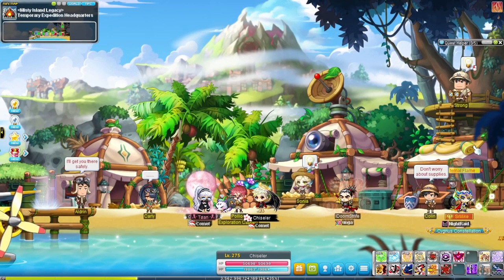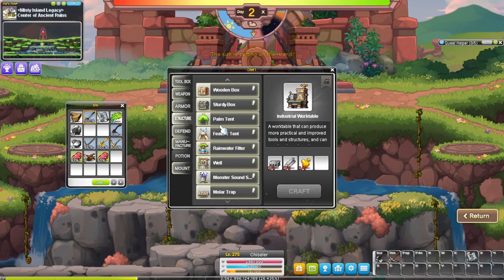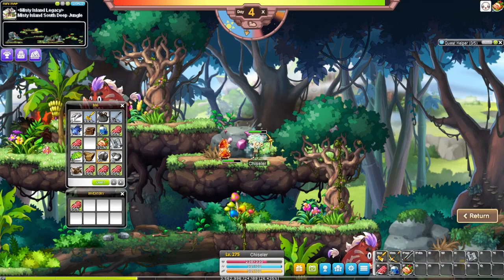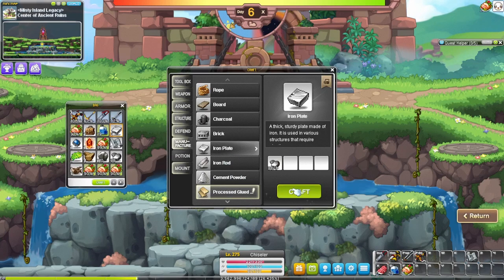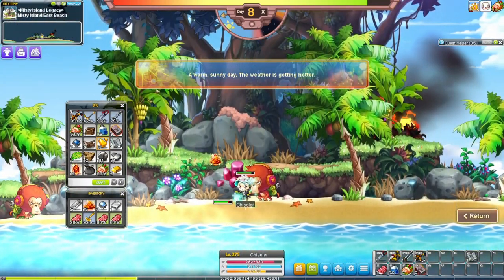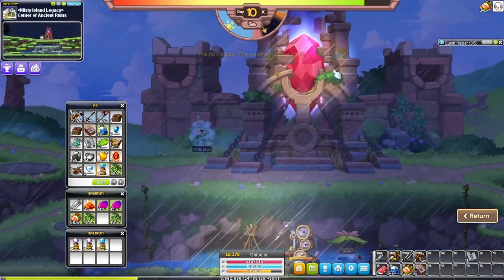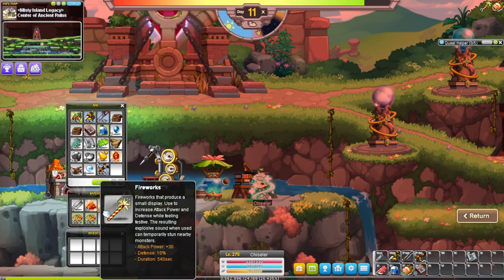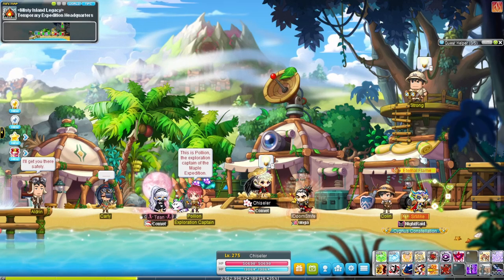Maplestory Misty Island Chapter 3 Guide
I go through Chapter 3 of Misty Island and show the general strategy how to get through the final chapter.

Timestamps:
Intro 00:00
Wave 1 00:42
Wave 2 09:21
Wave 3 18:27
Wave 4 27:47
Discussion & Outro 37:10

Composer: StudioEIM